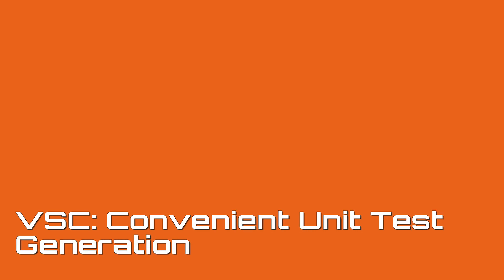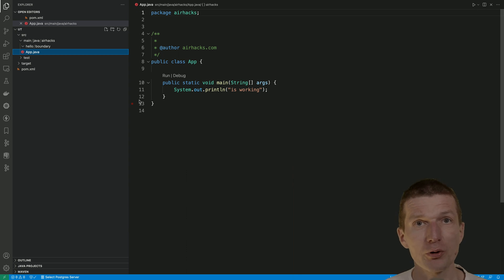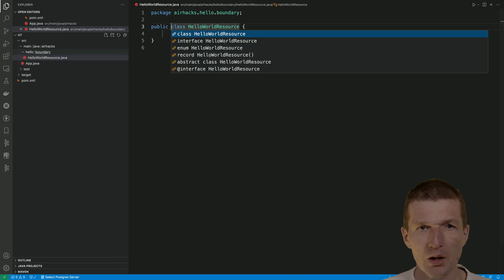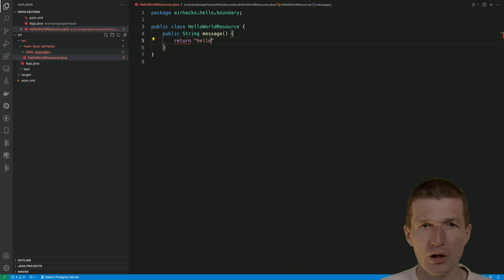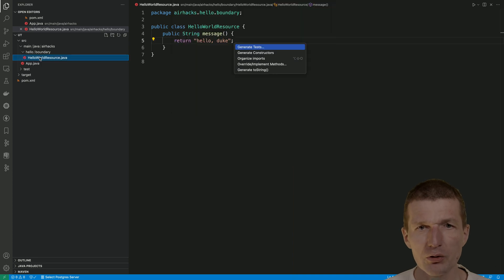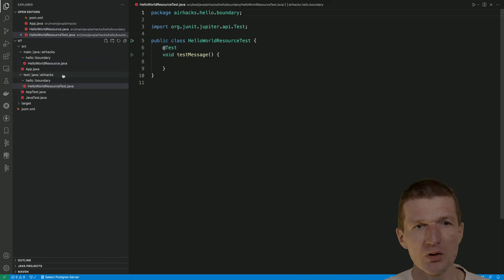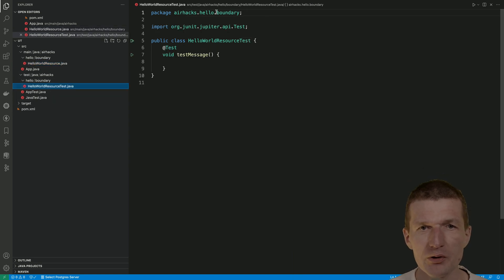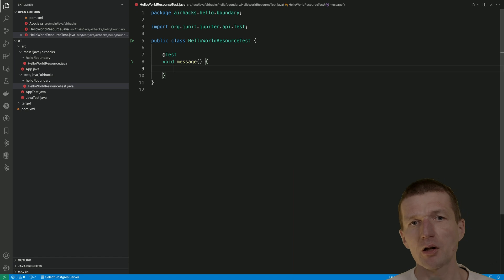Time Saving / Convenient Java Unit Test Generation with Visual Studio Code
Visual Studio Code creates with the "Source Action" a Unit Test stub in the same package as the "Class Under Test".